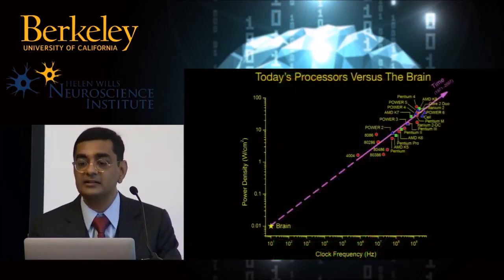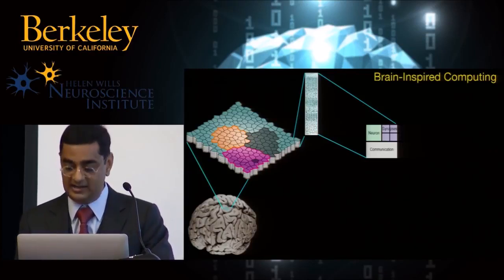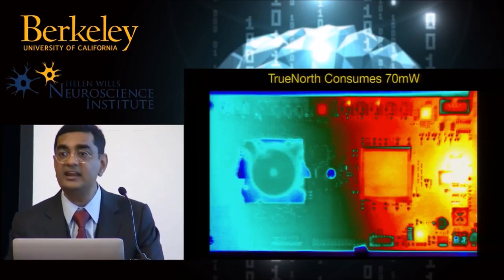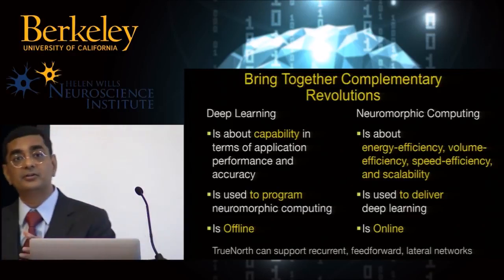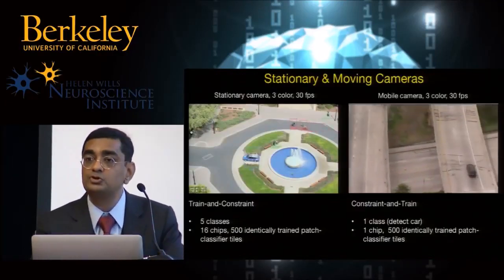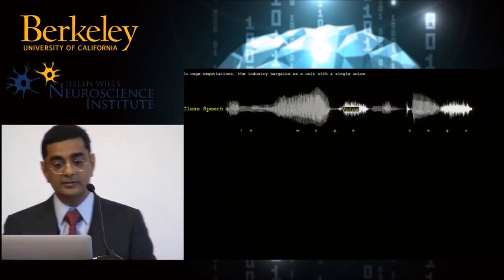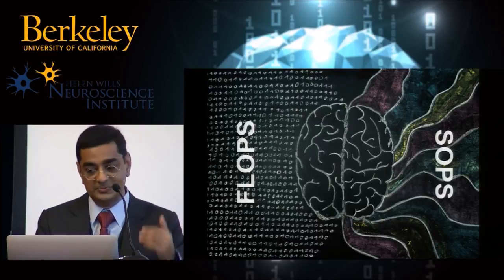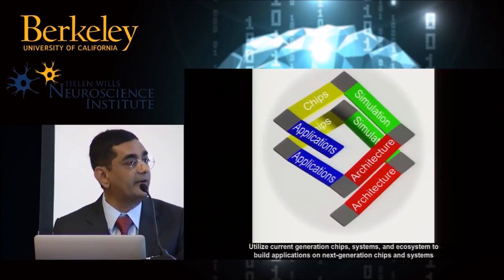IBM's Dr Dharmendra Modha Advances Towards Building an Artificial Brain